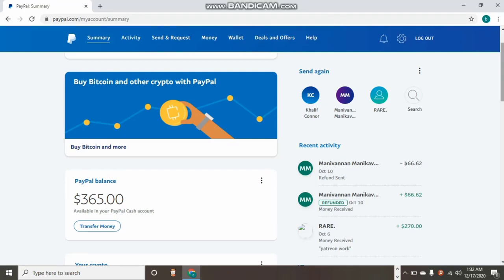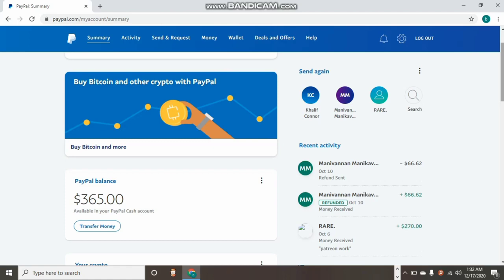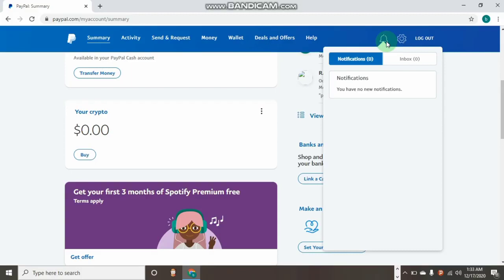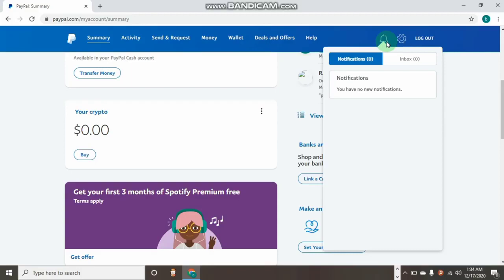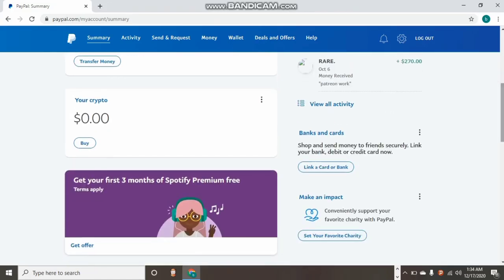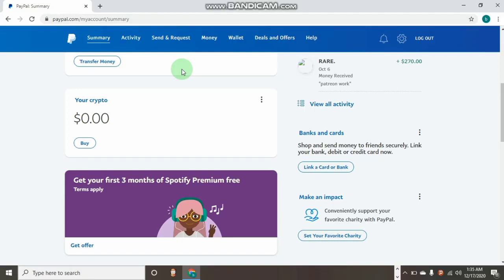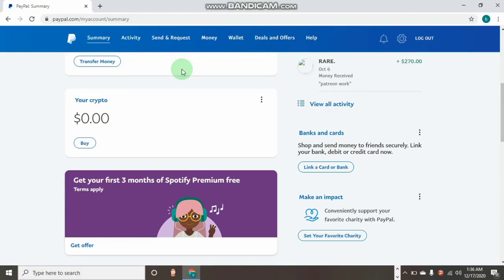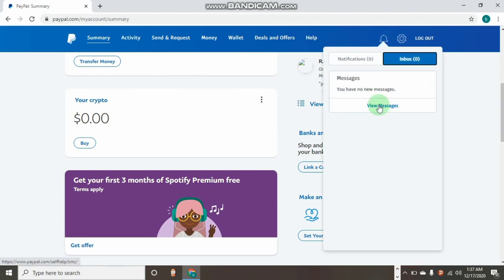How To Get Back A Limited PayPal Account - Withdraw From Limited PayPal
"African Ghost"
In  this video guys, we will be talking about how you can get back a limited PayPal account  easily an withdraw from it

Kindly watch this video to the end to understand